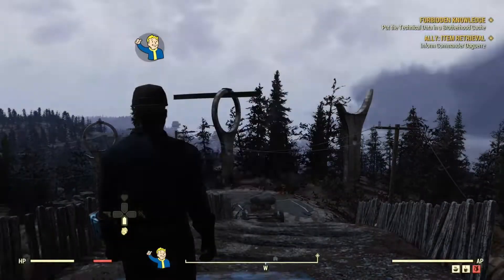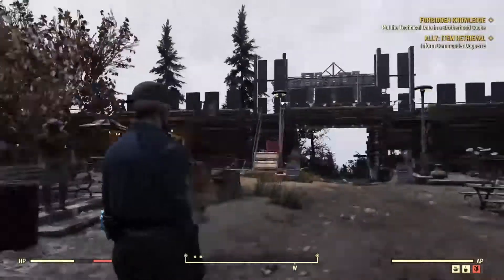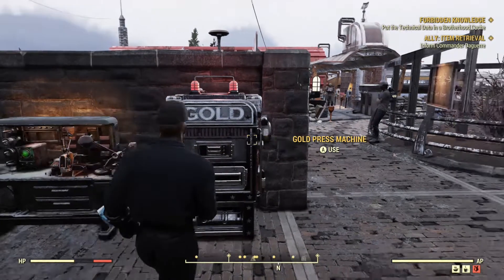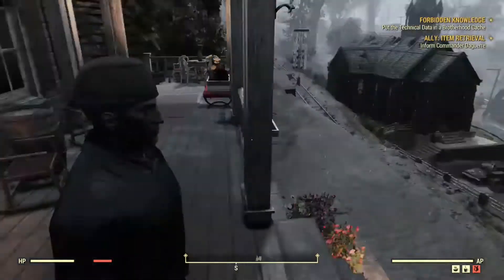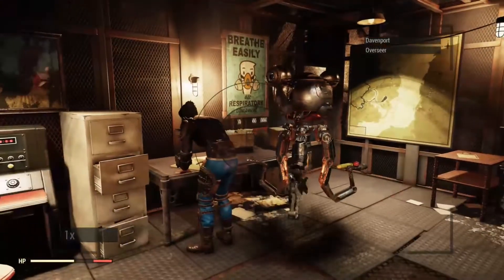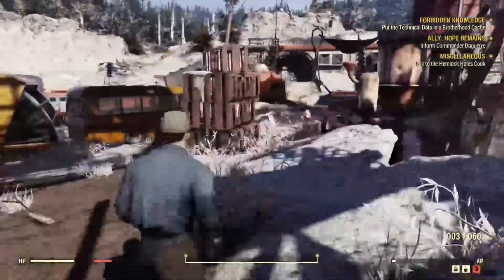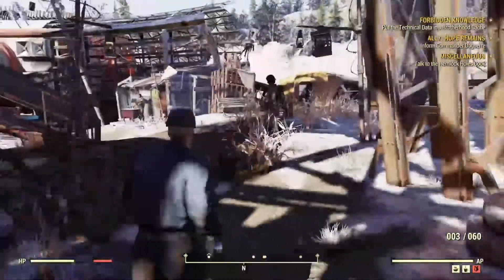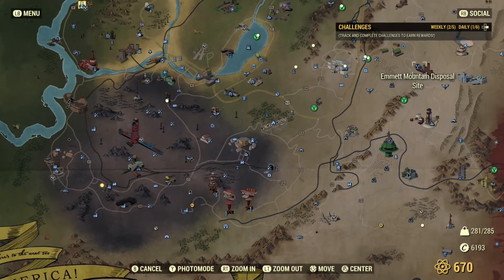How to get Treasury Notes and Gold Bullions in Fallout 76!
Today I take us to the brand new settlements in search of the new currency. Please take some time to like and sub if you enjoyed it. Have a wonderful day you magnificent dudes and gals.